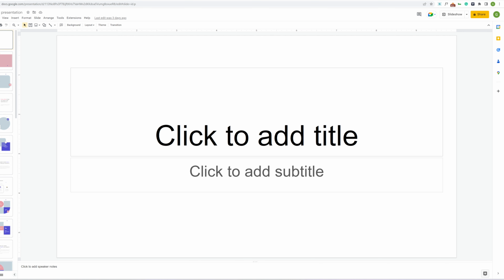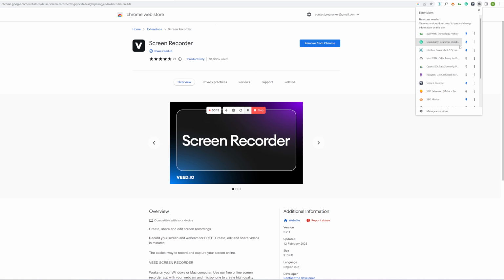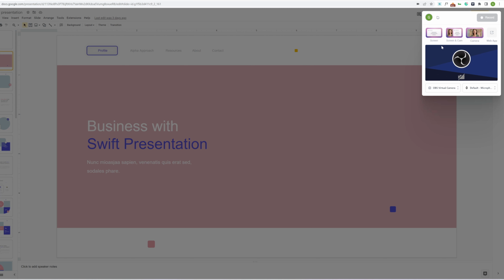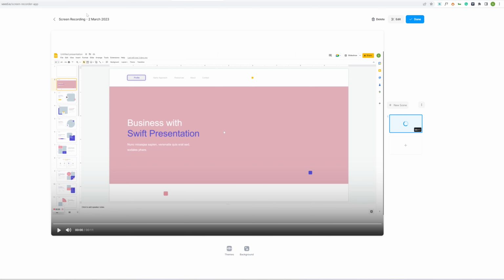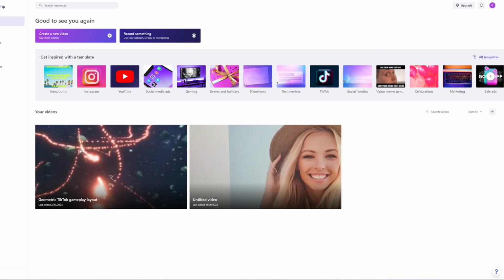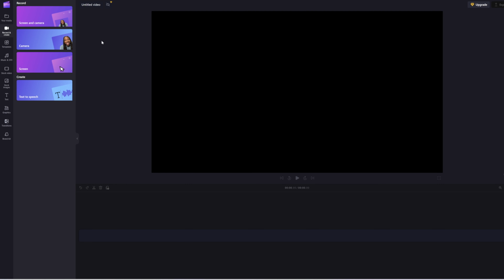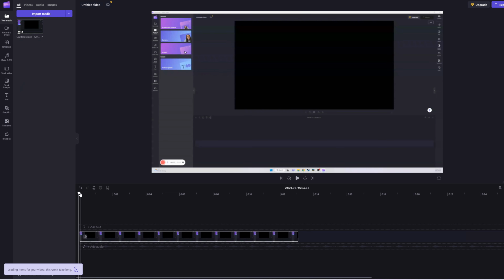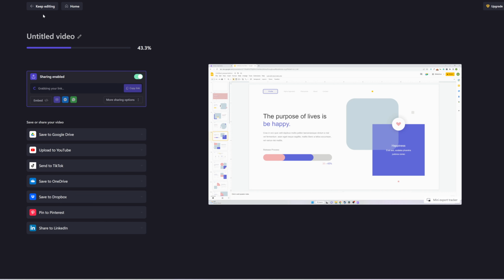🔴 How to Record Google Slides as Video (Fast and Easy Methods)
In this step-by-step tutorial, I will show you 2 fast and easy ways to record Google Slides as an mp4 video. By the end, you'll know how to make a video of your Google Slides presentations using free and easy platforms.